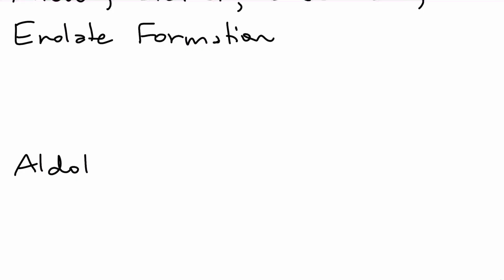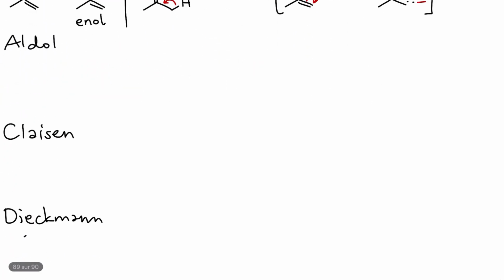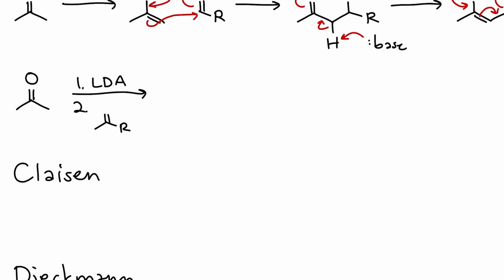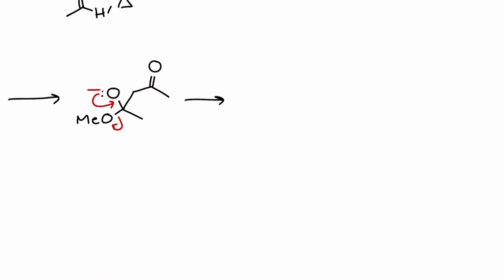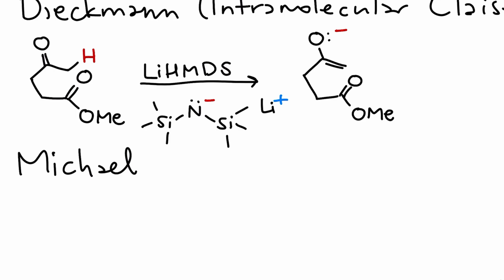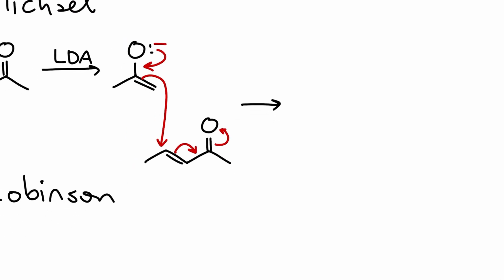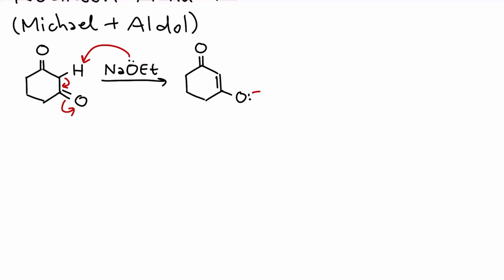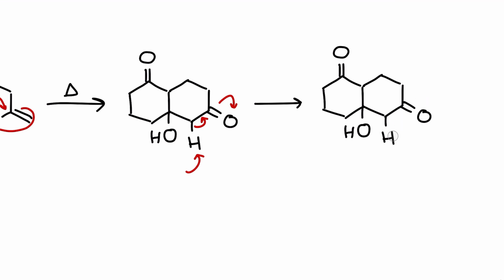Reactions involving Enolates (Aldol, Claisen, Dieckmann, Michael, Robinson) Mechanisms